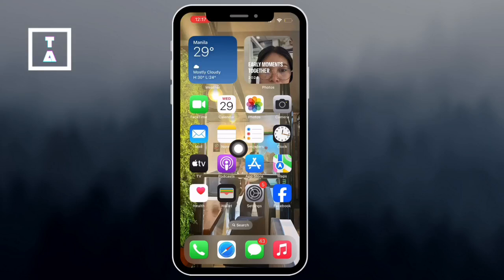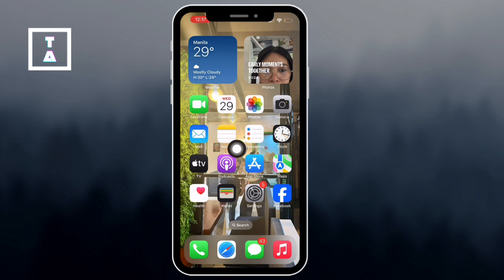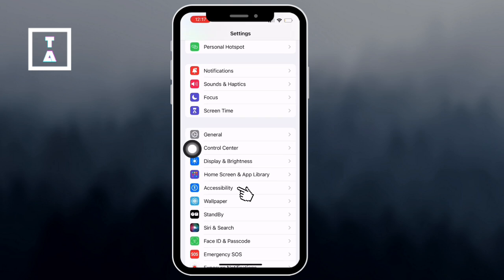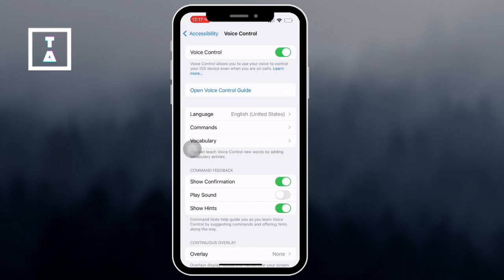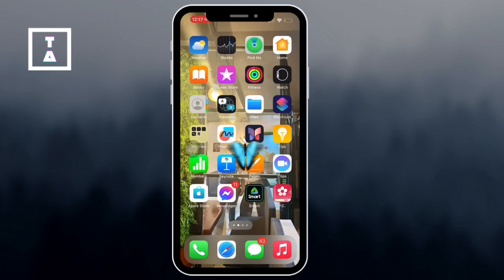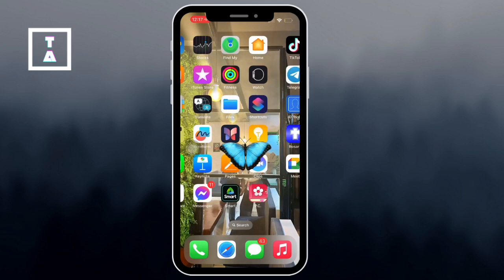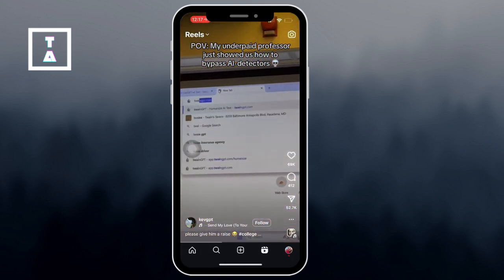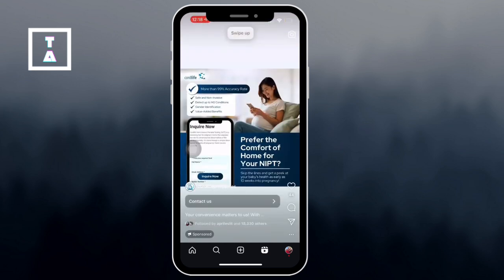How to Auto Scroll on Instagram Reels in SECONDS!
Tired of manually scrolling through Instagram Reels? In this tutorial, we’ll show you how to enable auto scroll on Instagram Reels for a hands-free viewing experience. Whether you're using built-in settings, accessibility features, or third-party solutions, this guide has you covered!

📌 What You'll Learn:
✔️ How to auto-scroll Instagram Reels on Android and iPhone
✔️ Using built-in accessibility settings for hands-free scrolling
✔️ Third-party apps and automation tools to scroll automatically
✔️ Fixing issues if auto-scroll isn’t working

🎥 Enjoy a seamless Instagram Reels experience without tapping!